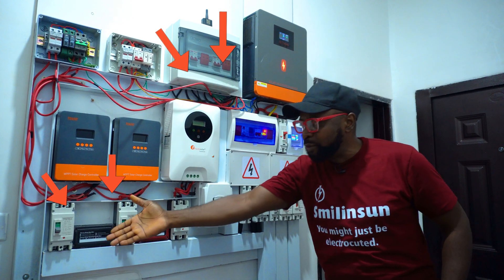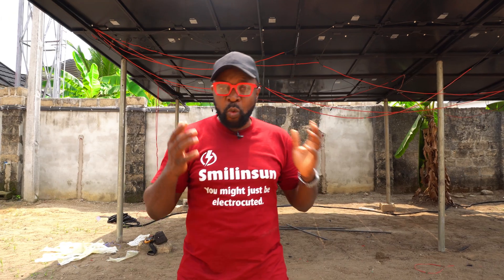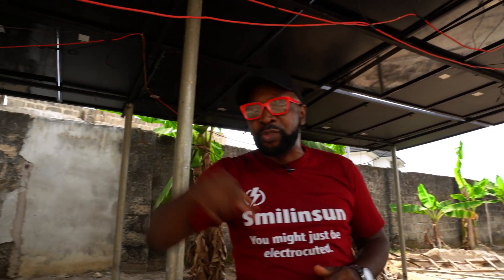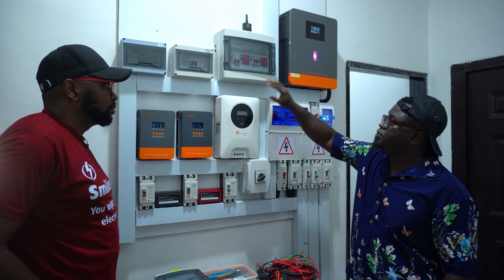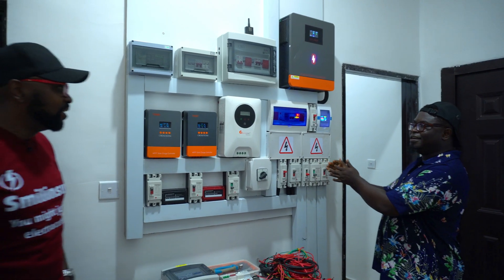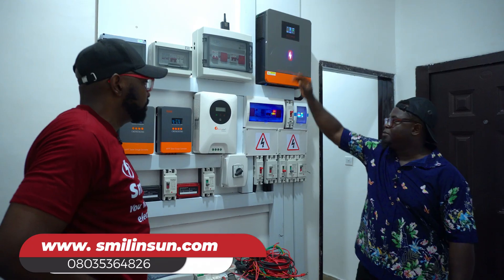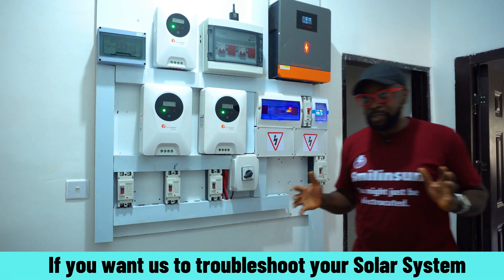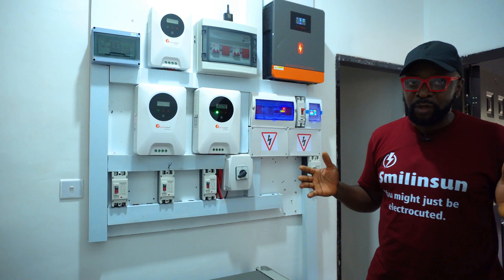Correcting a wrong Solar Installation